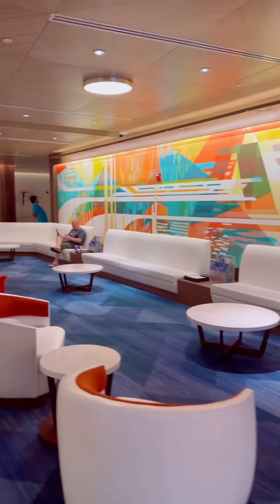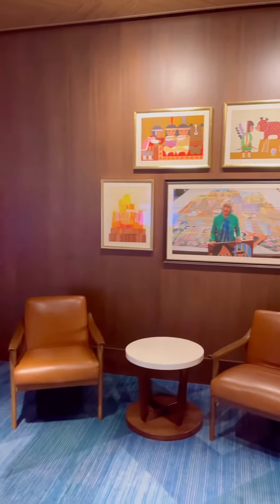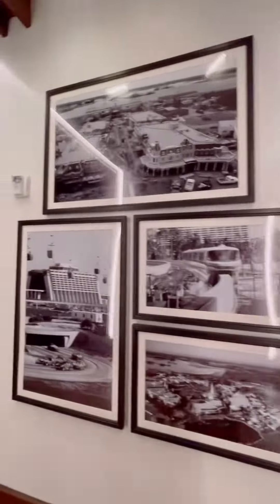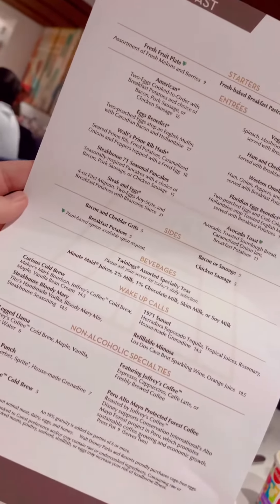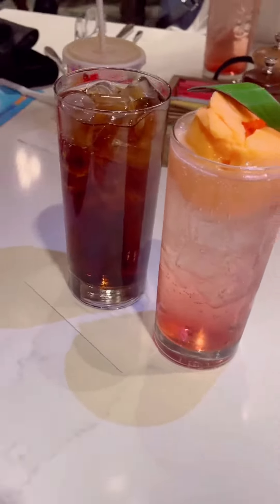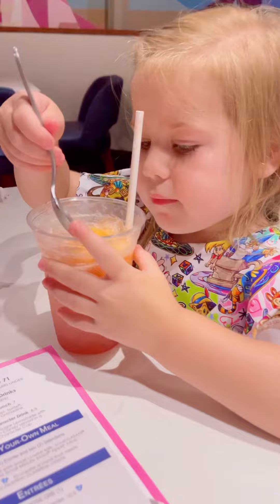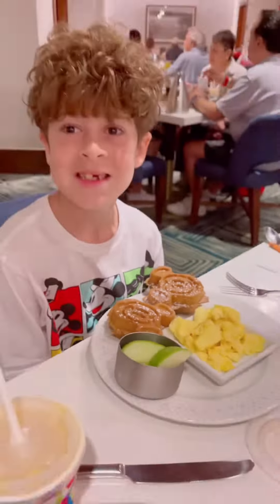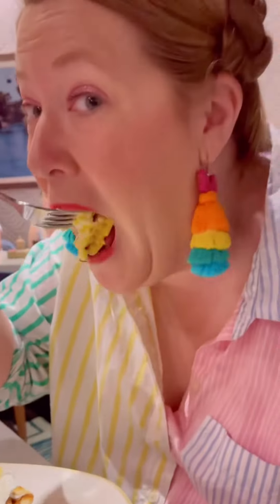Steakhouse 71, Brunch with Kids at Disney’s Contemporary Resort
Steakhouse 71 is the newest restaurant at Disney’s Contemporary Resort. It opened as part of the celebration of the 50th Anniversary of Walt Disney World. It is open for breakfast, lunch and dinner and has a variety of offerings including Walt’s Prime Rib Hash and my personal favorite, Sunshine Punch!